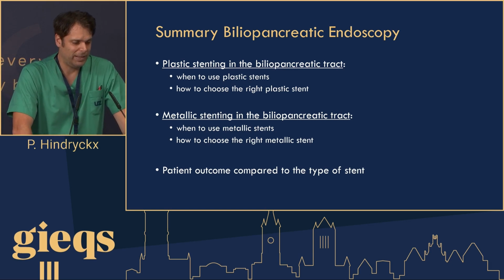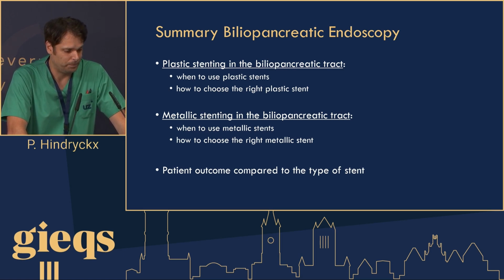Complex Session 7 - Summary and Close (Taster video)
This video is part of a GIEQs Course - GIEQs Symposium Edition III. This video is 3 minutes and 52 second (03:52) preview. The original video is 3 minutes and 52 seconds long (03:52).

Content
The inaugural GIEQs day covered plastic and metallic stenting, ERCP challenges, IBD insights, patient-centered care, and radiology's role, fostering collaborative learning for medical professionals.